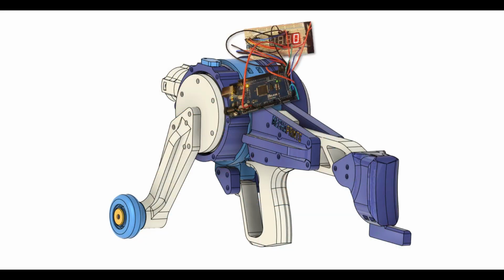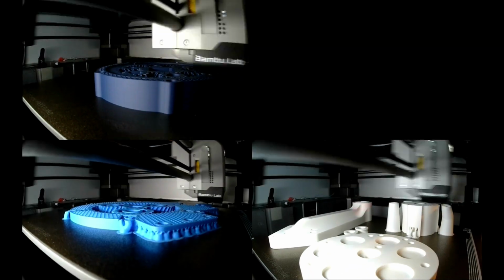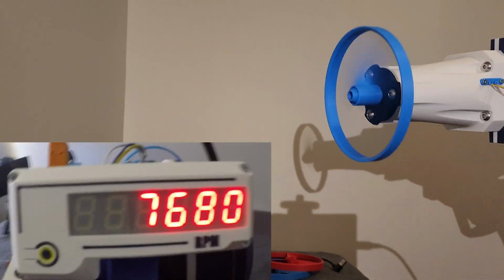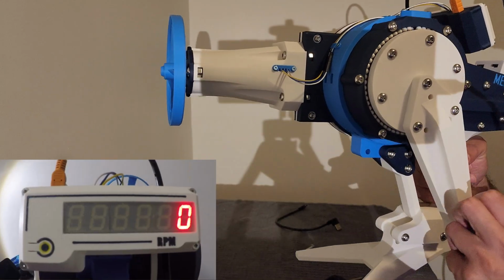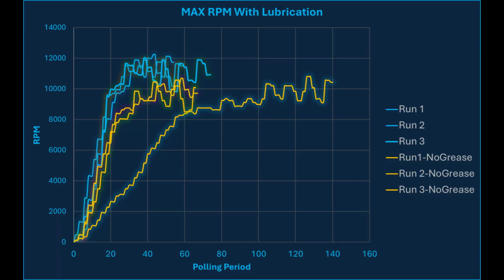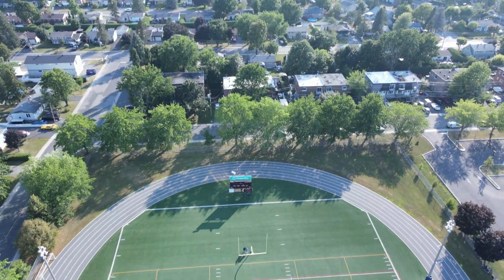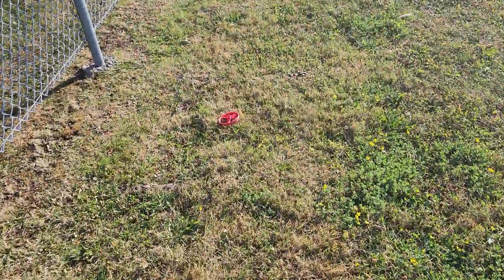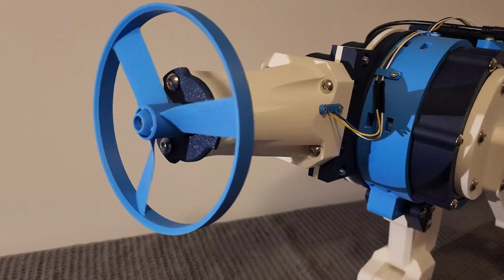Can a 3D Printed Propeller Launcher Outrange a Football Field?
Thank you to @PCBWay for sponsoring this video by manufacturing and assembling the RPM sensor PCB!

How far can a 3D printed, over-engineered propeller launcher throw? In this episode of MechaPrints, I push my human-powered launcher with a 182x gearbox to its limits against a Canadian football field (110 yards / 100 meters). The challenge: maximize how fast the propeller attached to the gearbox can be spun, measure propeller RPM with precision to optimize the design, and launch farther than ever before.

This project combines mechanical engineering, electronics, and 3D printing:
• Building a prototype RPM sensor and designing a custom PCB
• Timelapse of 3D printing and assembly
• Redesigning the output shaft for stability and sensor integration
• Accuracy testing of the RPM sensor on a 5-inch propeller
• Measuring the effect of gearbox lubrication on maximum RPM
• Launches on the football field including the ultimate launch that reached 167 meters or 550 FT, far beyond the football field!

Thanks to Sean from Woodspark Design for the drone shots, and the customized coffee mug!

If you enjoy engineering projects, 3D printed gadgets, PCB design, and crazy over-engineered builds, make sure to subscribe to MechaPrints — more videos are coming soon, including deeper gearbox optimization, new propeller designs, and the ultimate goal: breaking the sound barrier with a 3D printed mechanism.

Timecodes:
0:00 – Introduction
0:20 – RPM Sensor Prototype
1:26 – Launcher Assembly
2:45 – RPM Sensor Board from PCBWay
3:19 – RPM Sensor Assembly
5:03 – RPM Sensor Tests
6:27 – Football Field 550 (Ft Launch)
7:55 - Conclusion